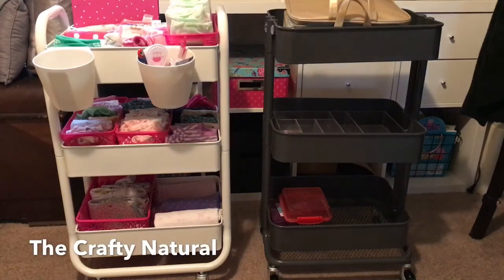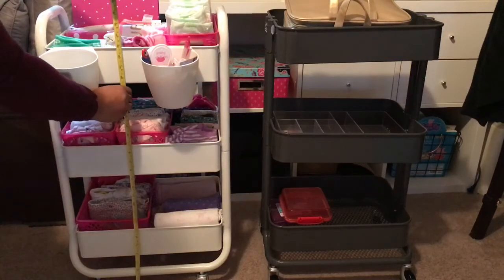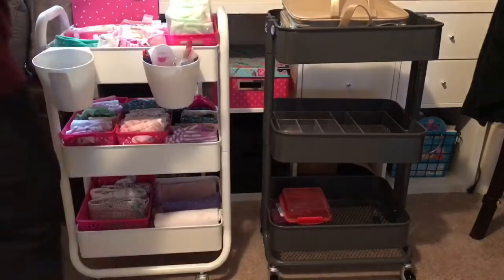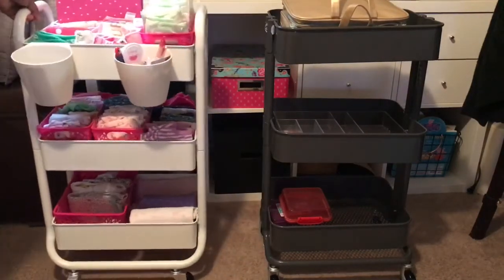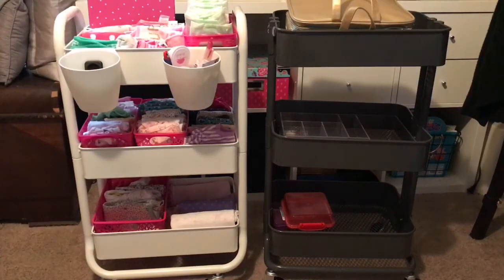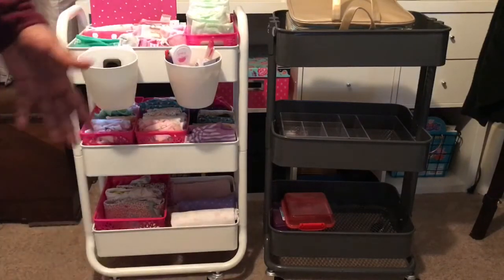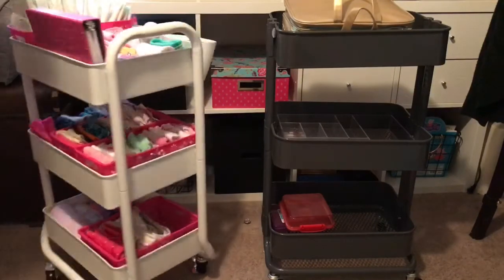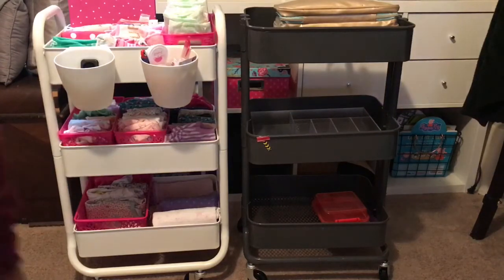IKEA RASKOG CART vs TARGET STORAGE CART...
Hey, this just a comparison of the IKEA Raskog cart and the Target Storage cart. Hope you enjoy the video!